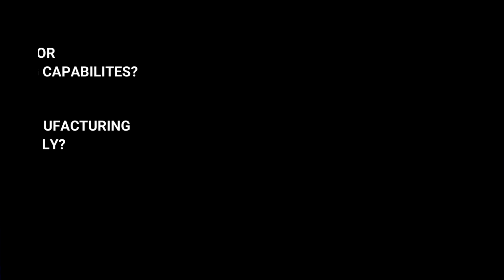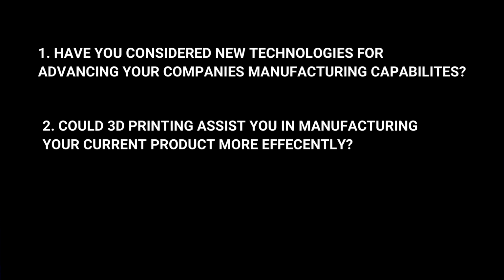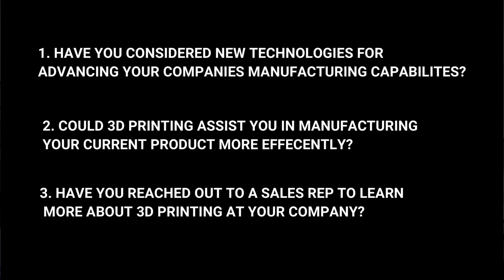Having a Different Perspective On Adapting 3D Printing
My name is Anthony with Miller 3D. In this video, I talk about how having a different perspective on how you manufacture your products can help you reduce cost and cut lead times.
There are many ways in which 3D printing can be used other than to directly manufacture a product. By considering these other perspectives you can help identify areas where 3D printing will be most beneficial to your company.